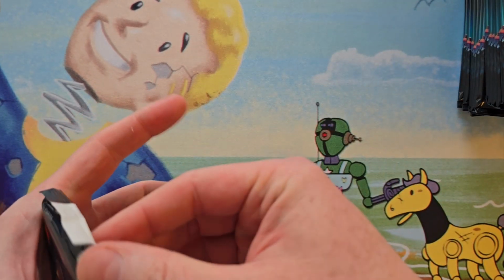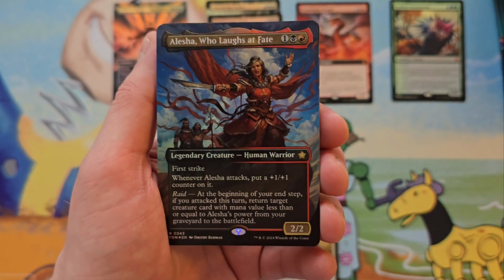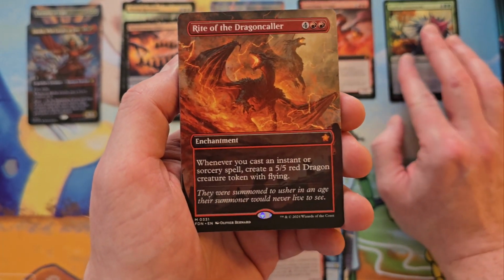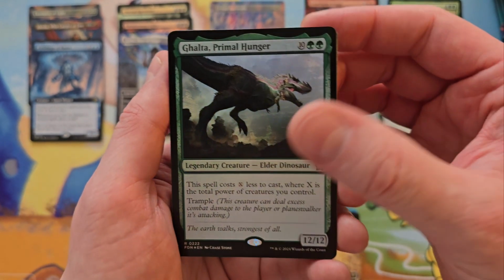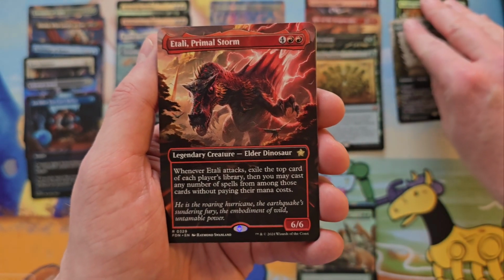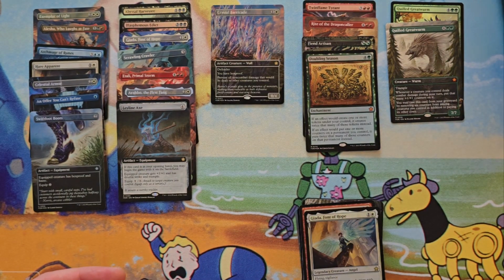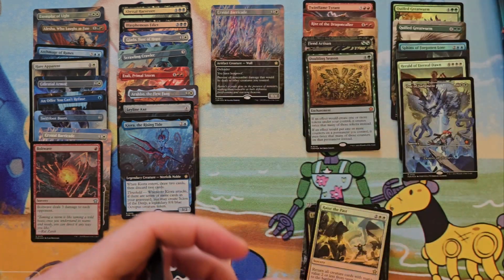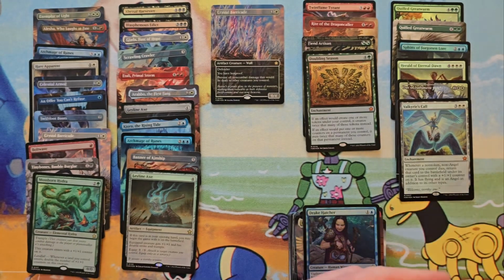These are pretty fun boxes - Foundations Collector Box #3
New videos posted Wednesday and Saturday at 9am CST